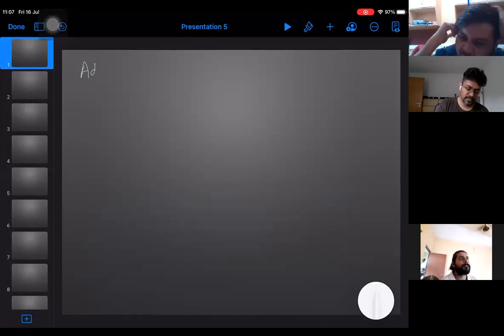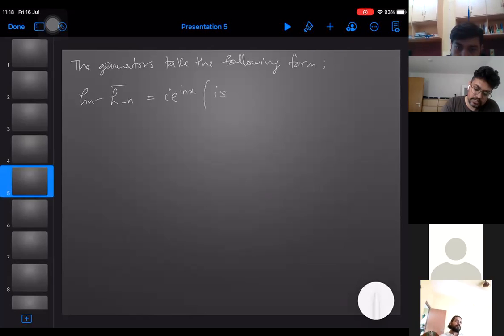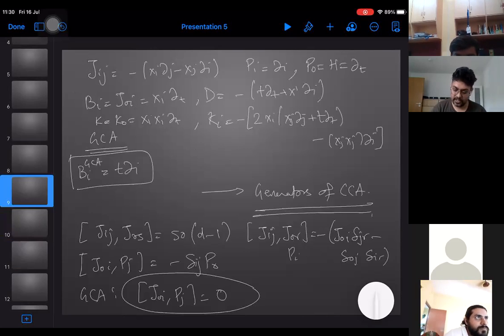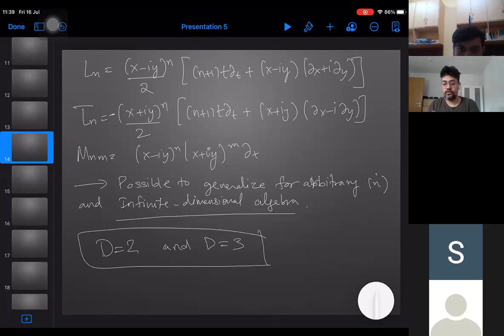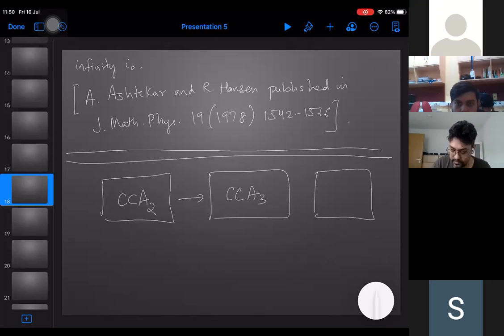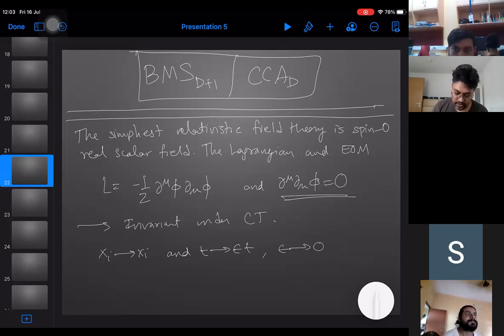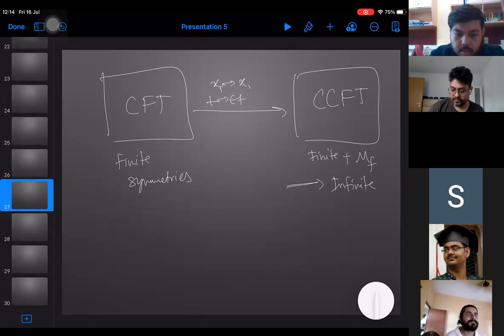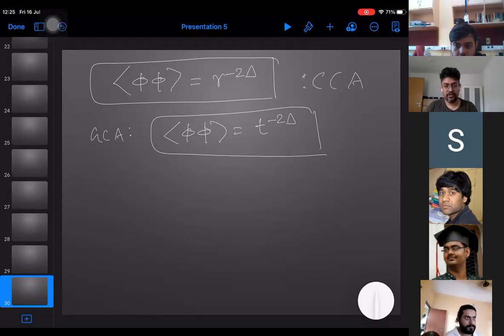Flat Space Holography- Lecture 4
Speaker- Aditya Mehra, AEI Potsdam

Day 11 of ST4 2021